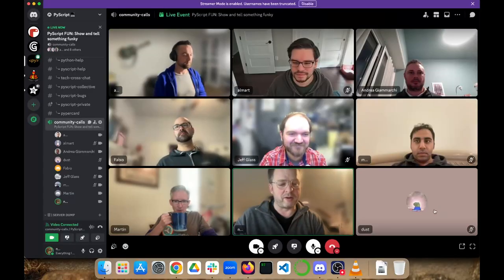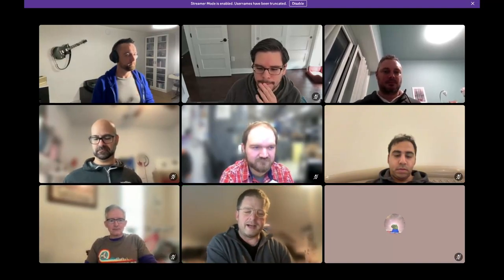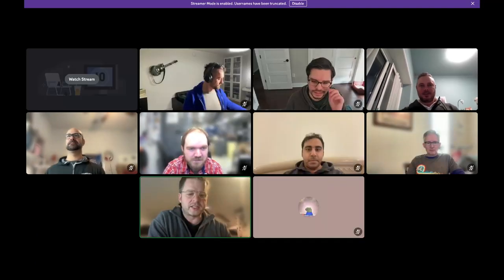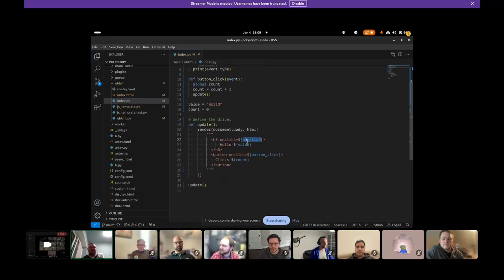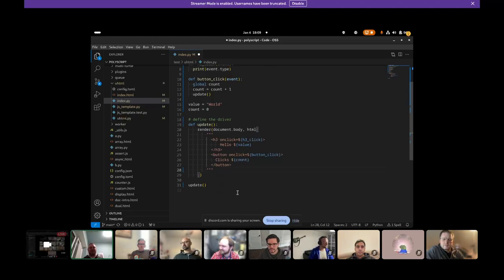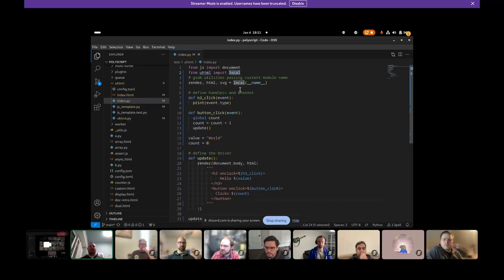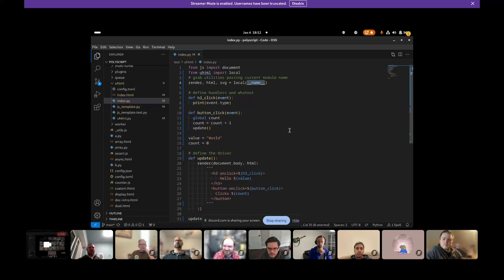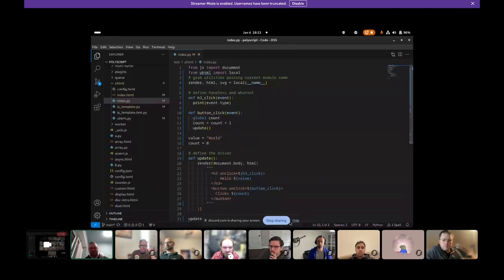PyScript FUN - 2024-01-04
PyScript fun meeting from 4th January 2024.